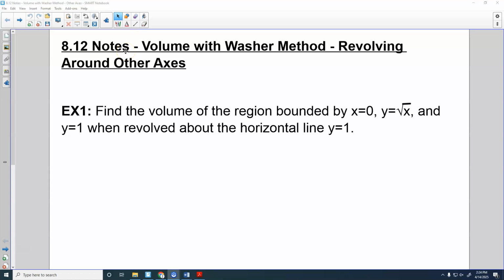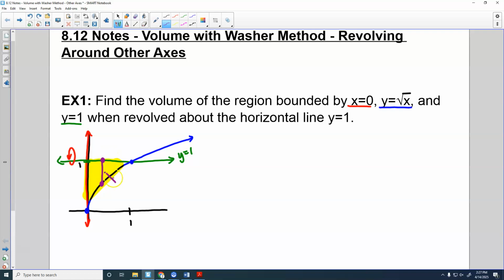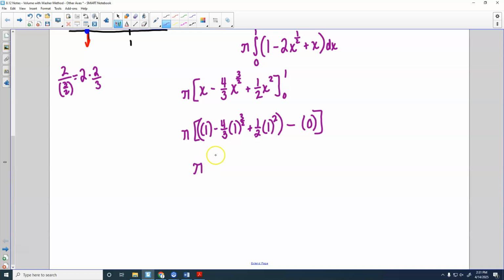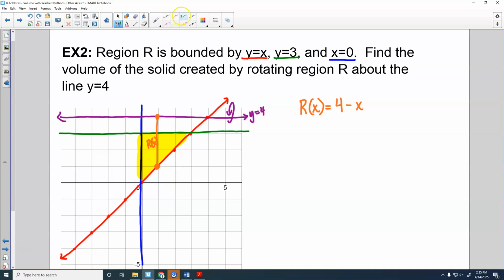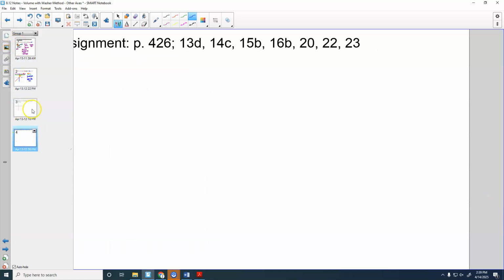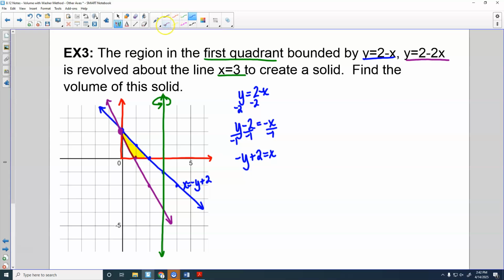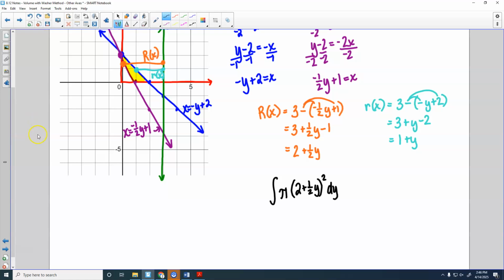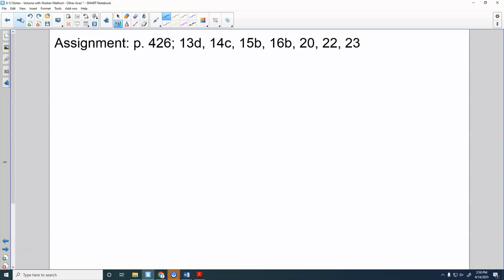AP Calc: Notes 4/14